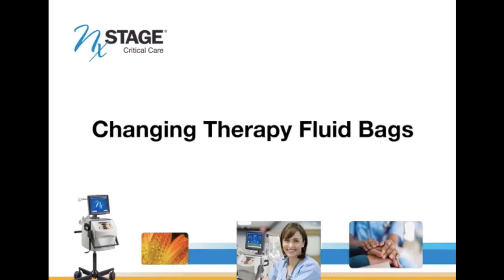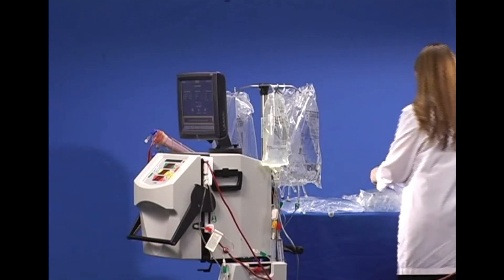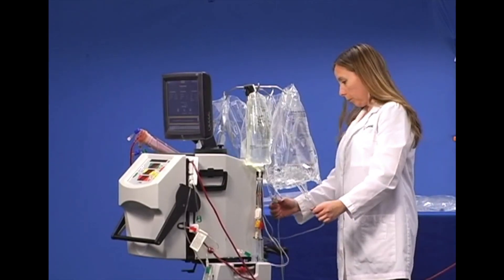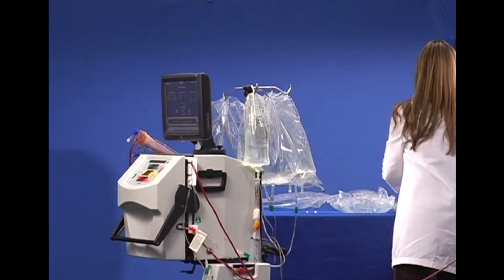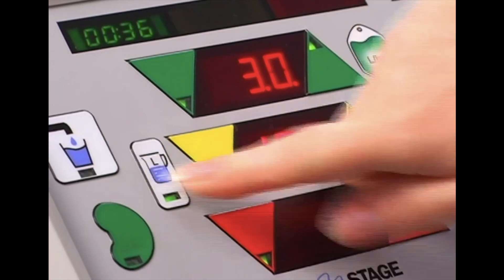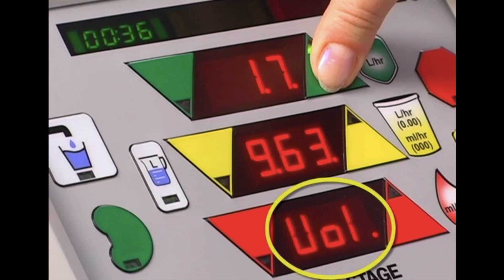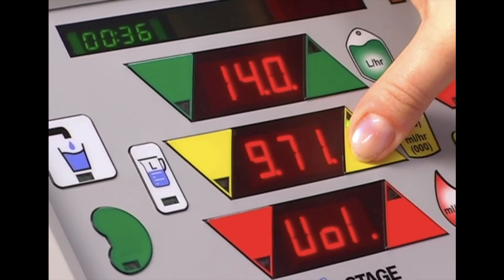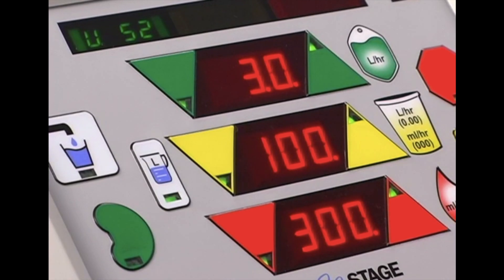CHANGING THE THERAPY FLUID BAG IN CRRT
This video is a guide for nurses how to  CHANGE THE THERAPY FLUID BAG IN CRRT.  My purpose is to share my knowledge and to help you to CHANGE THE THERAPY FLUID BAG IN CRRT.